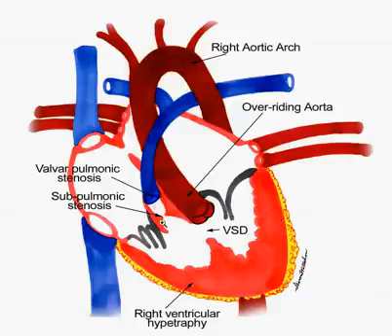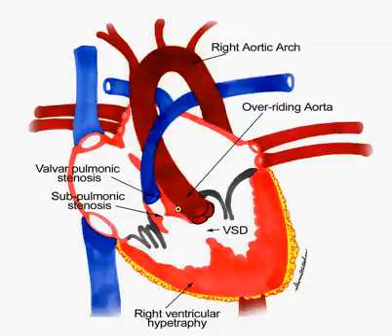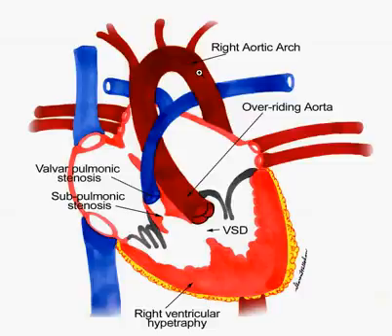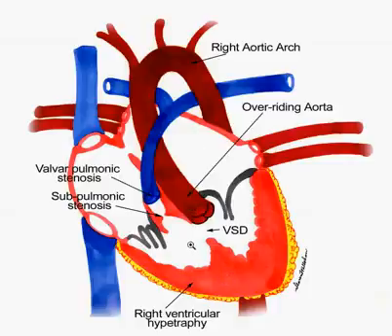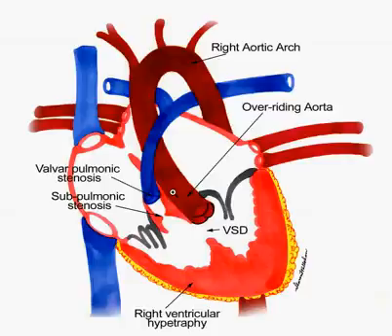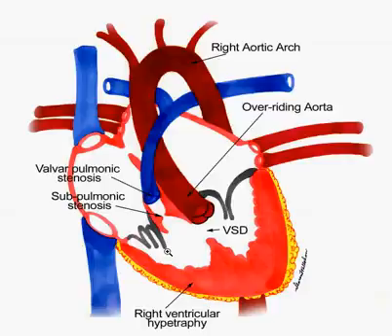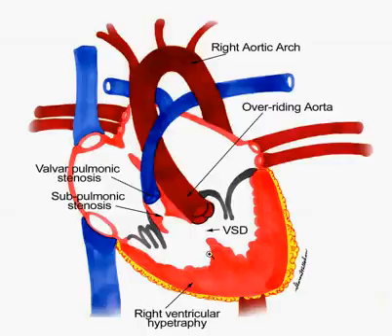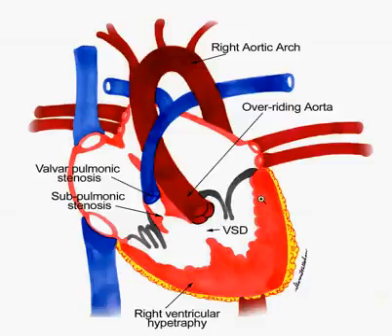Tetralogy of Fallot avi YouTube OK